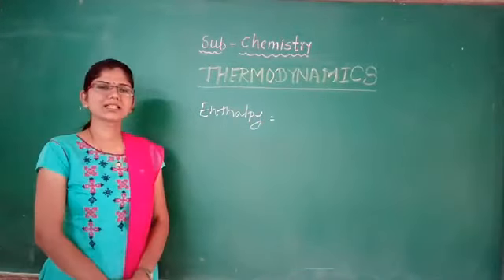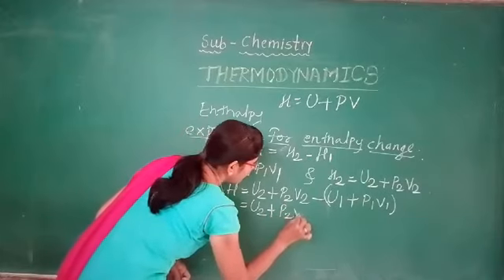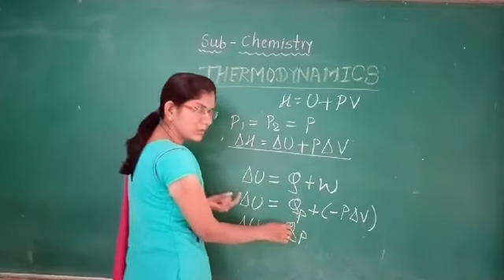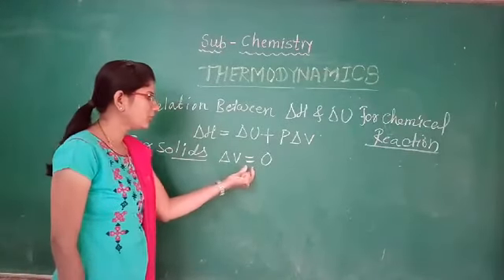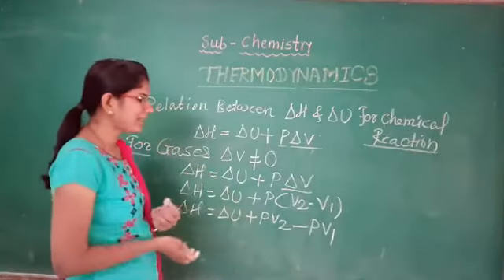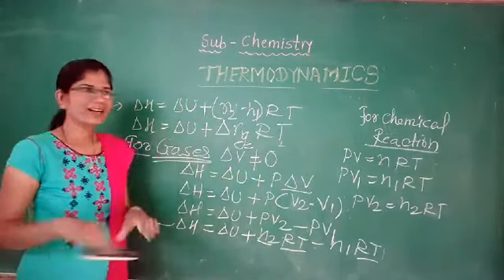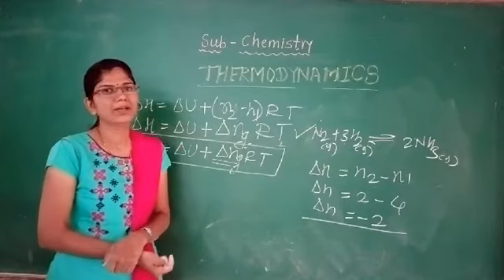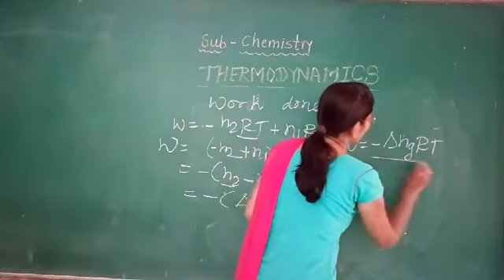Thermodynamics module 7